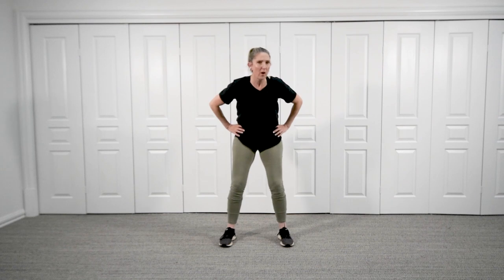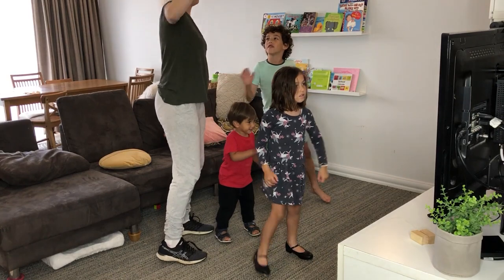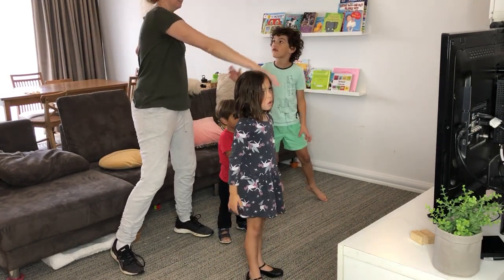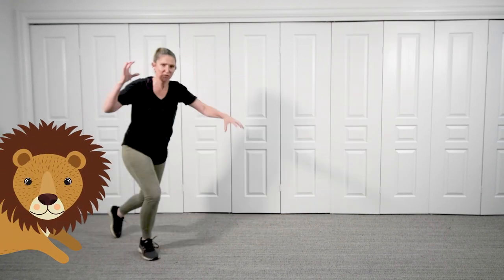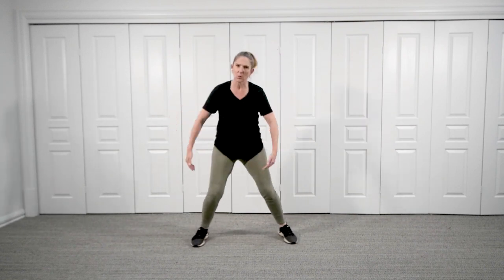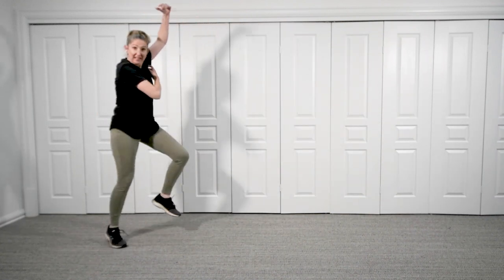Free Online Dance Class for Kids and Preschoolers - Zoo Animals, Lion, Monkey and Elephant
This lesson is soo much fun as we creatively explore how Lions, Monkeys and Elephants move. Kids will learn safe dance and fitness practices by following me take them through a warm-up in the beginning and cool down at the end. In the middle, I guide your child as we creatively explore movement with the help of music to ignite our imaginations and at the end play a game to reinforce the learning from the lesson.

For further educational ideas including learning connections to mathematics, literacy and social studies head to our website Move Dance Learn:

Wonder where I get my awesome music? From Soundstripe!!! They have a library of original music from various musical artists. I love their variety as well as the fact that it means I have a license to use the music on Youtube. If you would like to license music through Soundstripe it would be really lovely if you used my affiliate link to help support me and the work I am doing on this channel!

And what about the graphics I use to make the videos that little bit extra??? I love using Canva! They have so many photos, graphics and they even video footage and the great thing about Canva is that it is not just for vloggers and bloggers! I even made my kid's birthday invitations with it last year, posters, and much more!